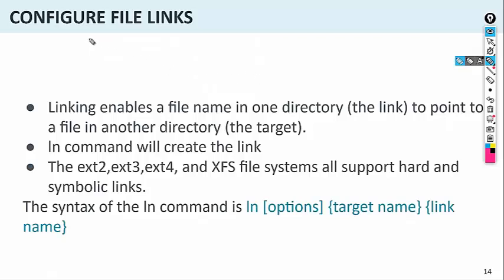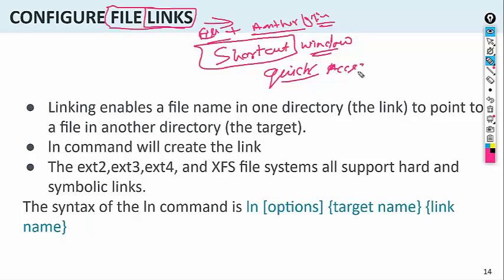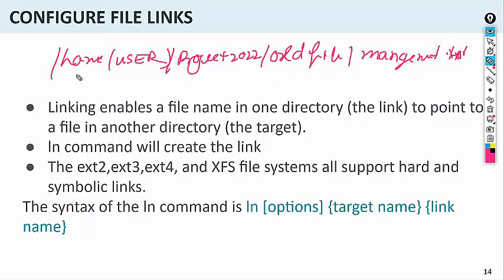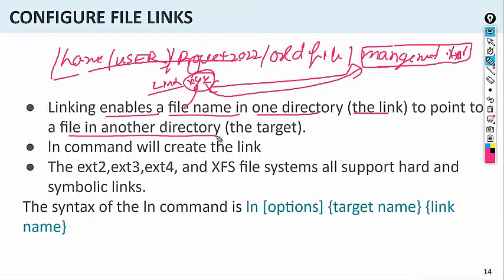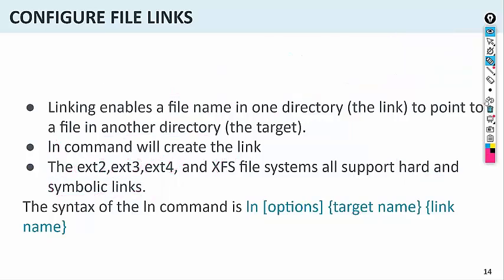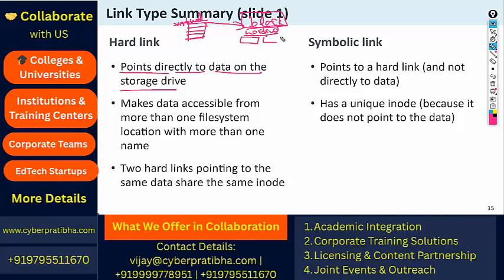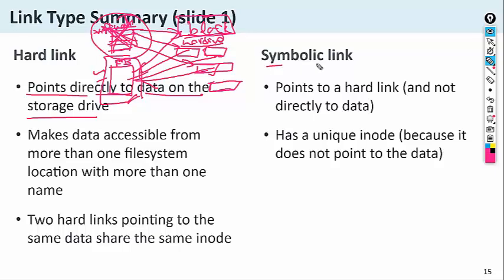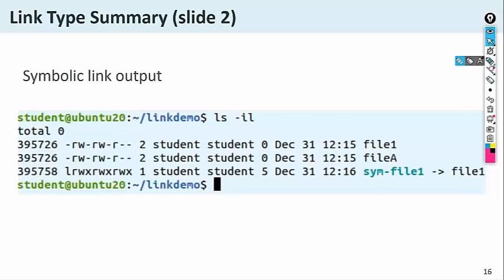Topic - Configure File Link - Symbolic and Hard Link1 | compTIA Linux+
👨‍💻 Welcome to CyberX Education – Deep Dive into Linux with Practical Learning!

📌 Topic: 4A 4 Configure File Link - Symbolic and Hard Link | CompTIA Linux+

In this video, we’ll explore the concept of file linking in Linux, focusing on both hard links and symbolic (soft) links. Understanding how these work helps you manage files smartly and avoid unnecessary duplication.

📍 What You’ll Learn:

Difference between hard link and symbolic link

When to use which type of link

Real-world use cases in Linux system administration

Behavior of links when the original file is deleted or moved

Perfect understanding for Linux+ certification and practical system management

🎯 Best For:

CompTIA Linux+ learners

Linux system admins

BCA/B.Tech students

Ethical hackers and cybersecurity enthusiasts

Linux+ Full Course Series

Hands-on Labs

Cybersecurity and Ethical Hacking Content
Do you Know Our Free Video Series?
CompTIA A+
CompTIA Network+
CompTIA Linux+